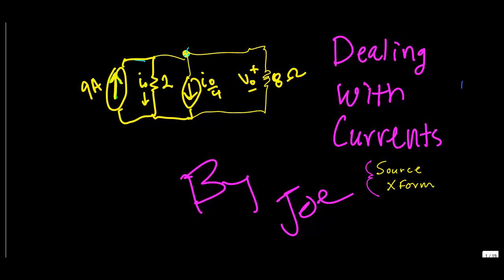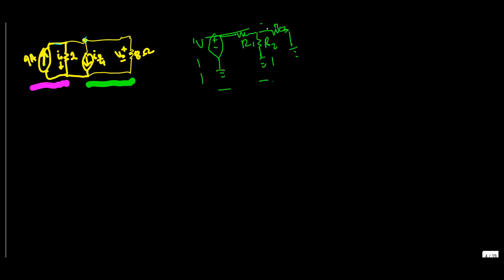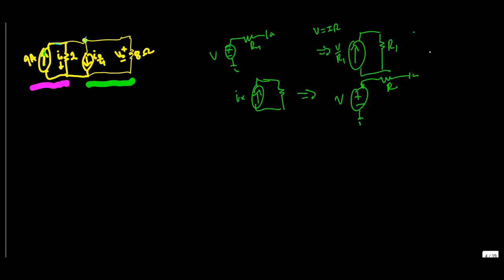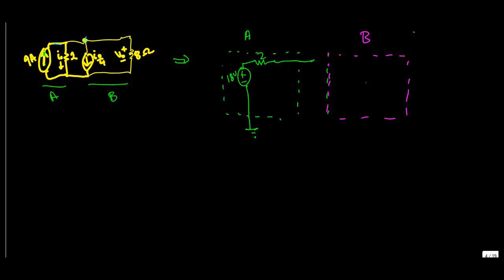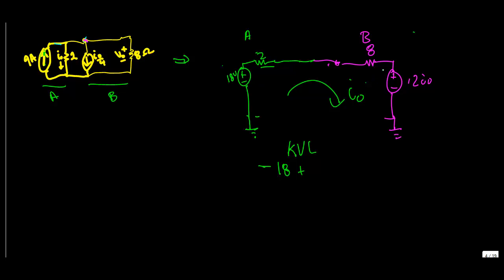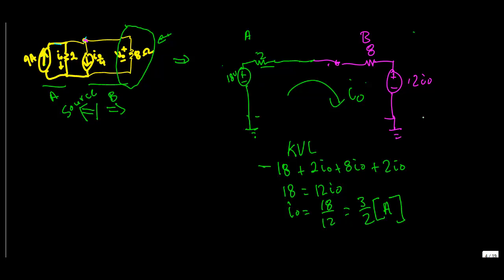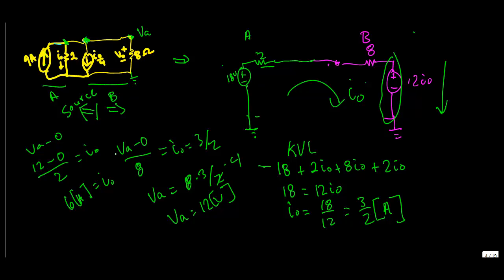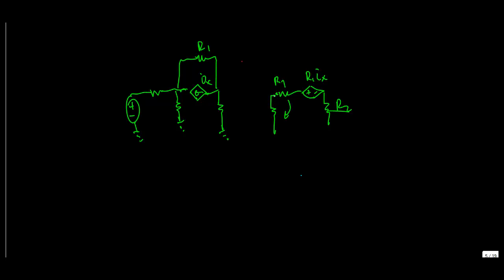17. Dealing with currents using a source transform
Joe shows how to utilize a source transform. He then uses this transform on an earlier problem.